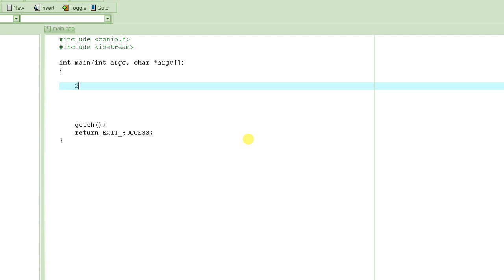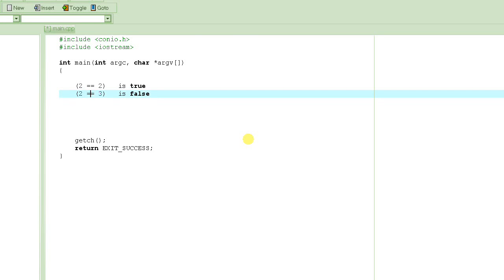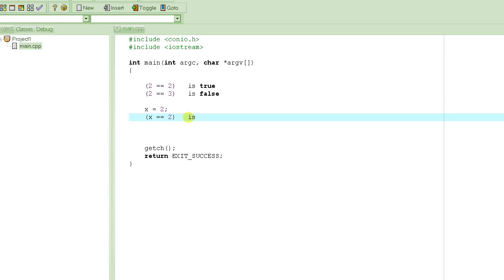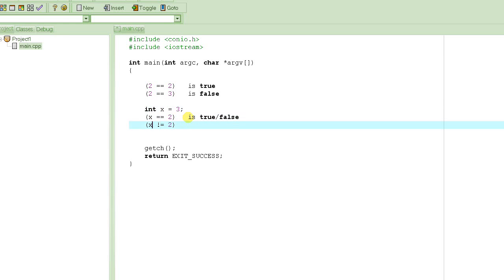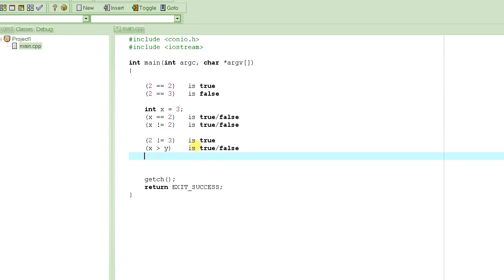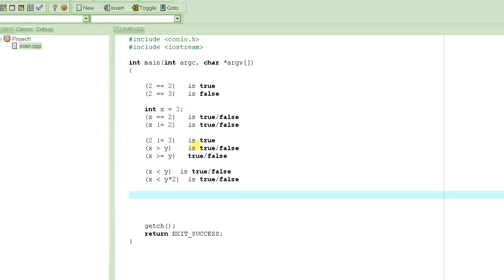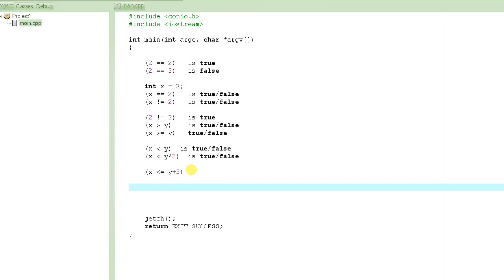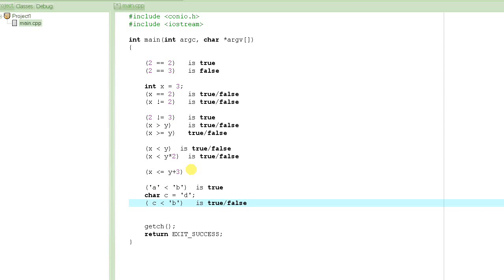C Language Conditions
Conditions in C Programming Language.